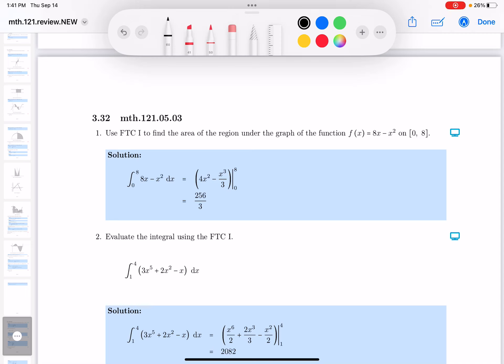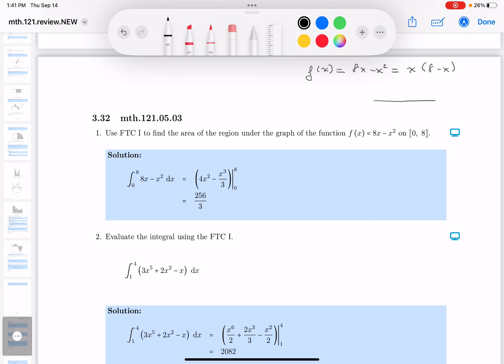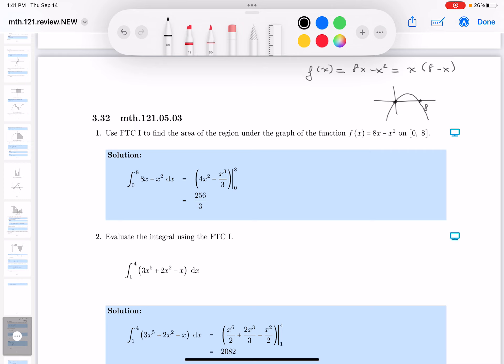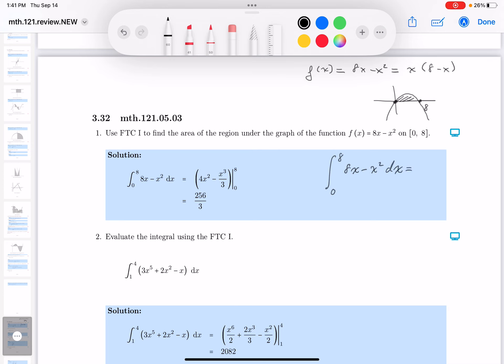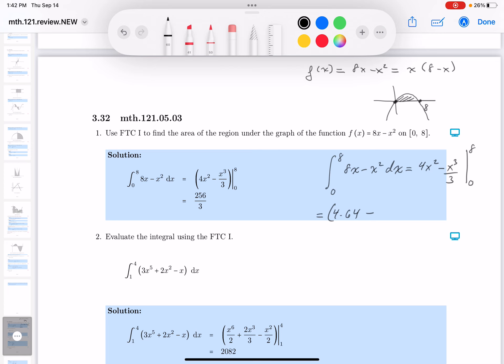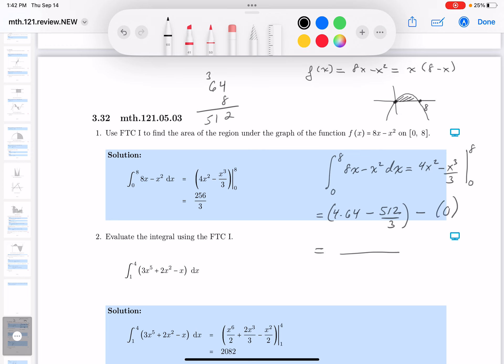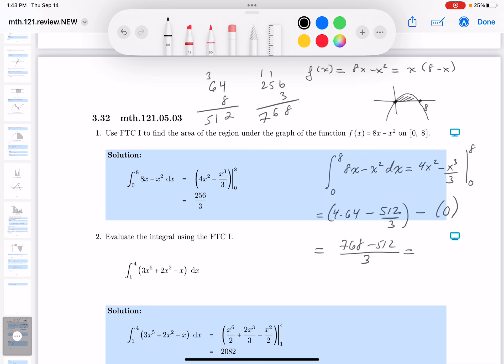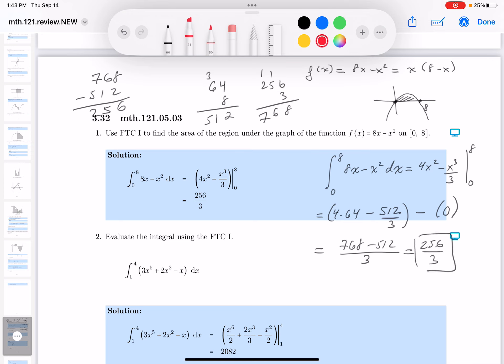mth 121 05 03 01